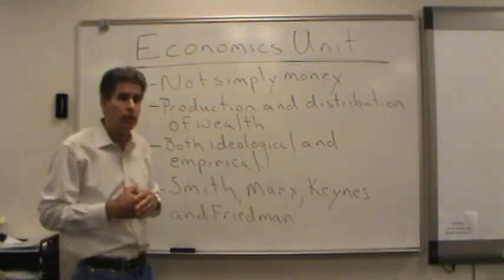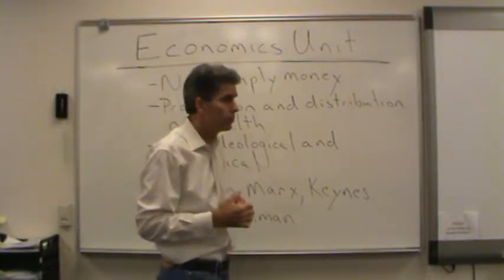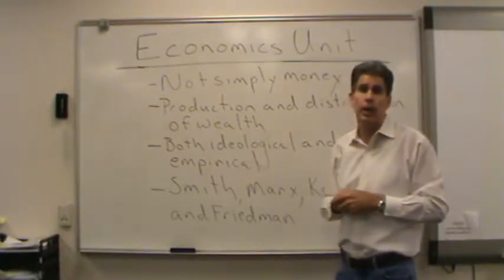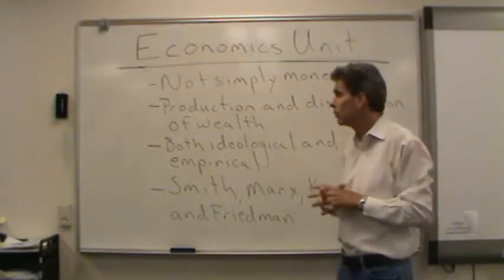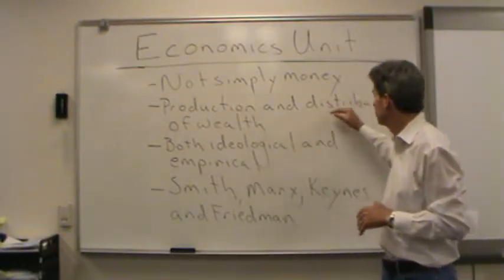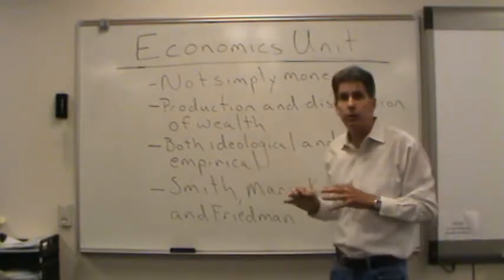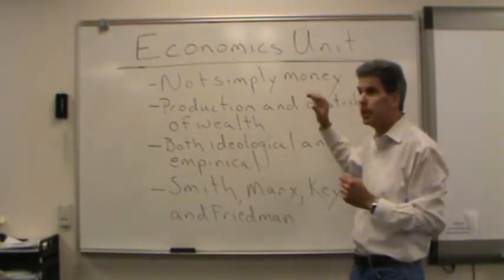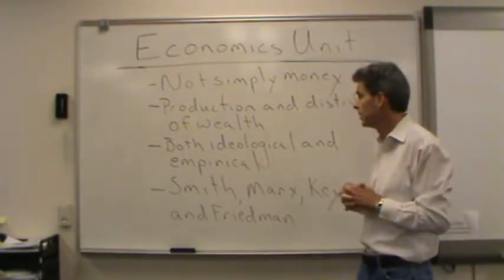Introduction to Economics Video